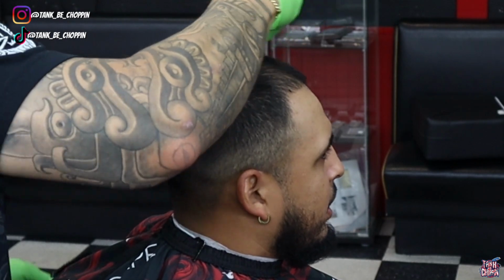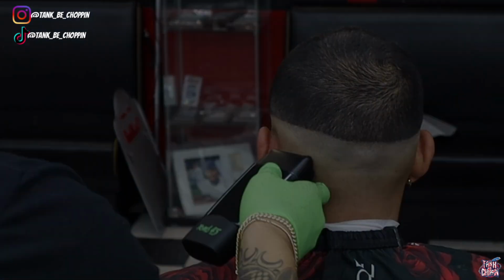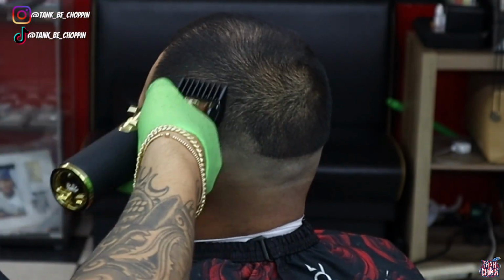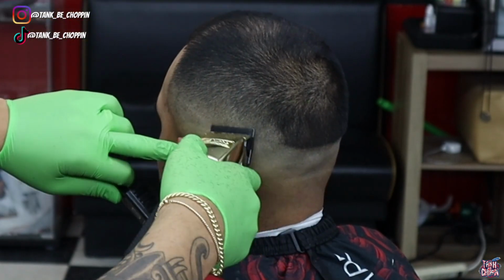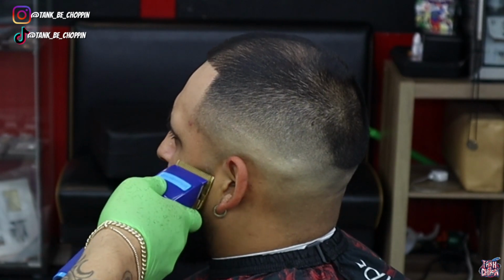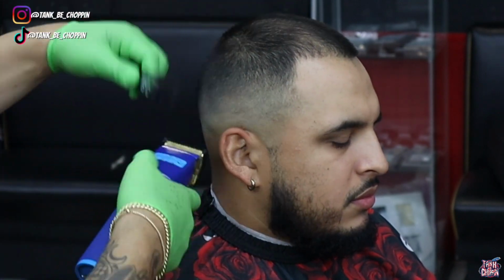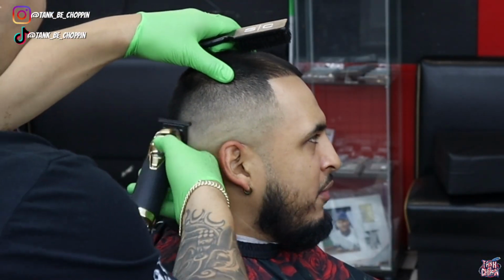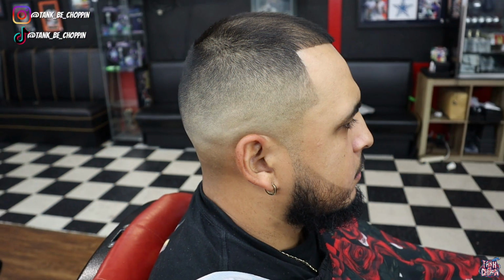Step By Step Mid Fade Barber Tutorial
TankBeChoppin.com